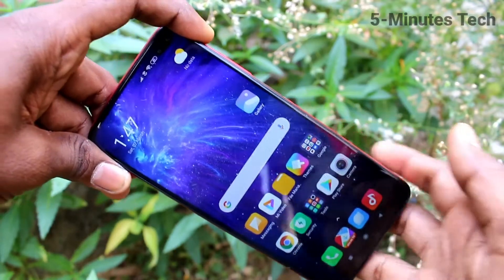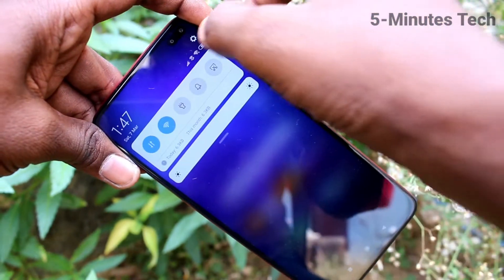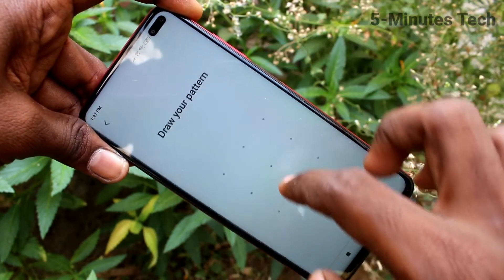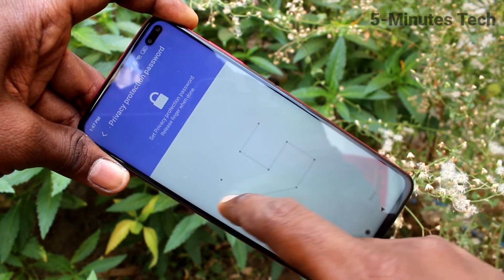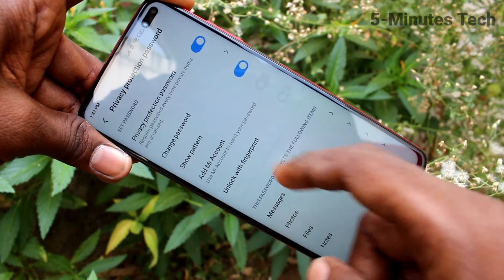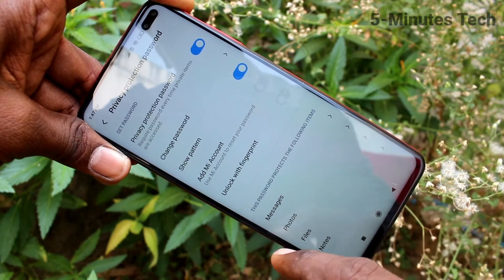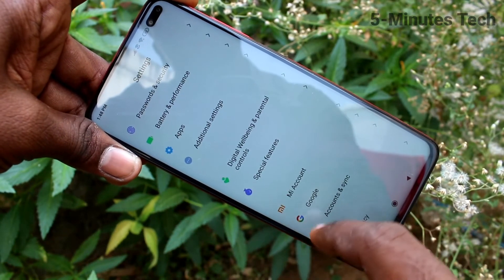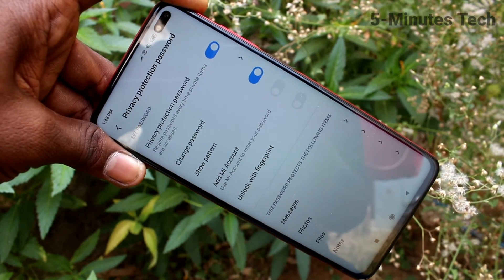How to set privacy pattern password in Poco X2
Poco X2 privacy pattern password settings: Learn here how to set privacy pattern password in Poco X2 smartphone